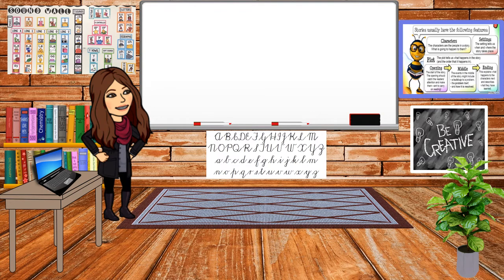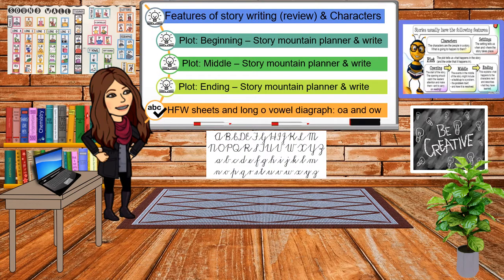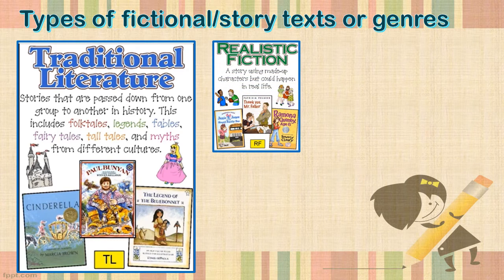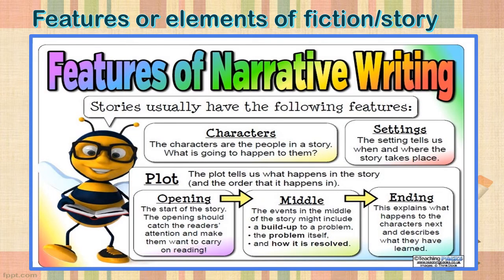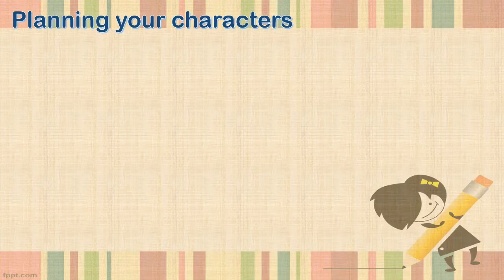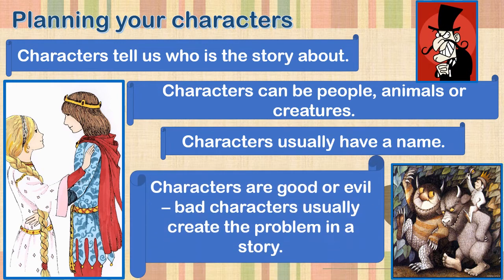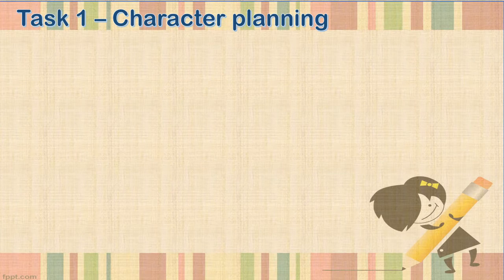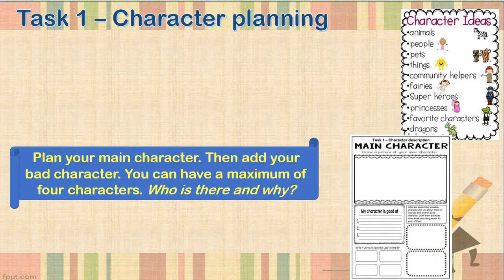15 - 19 Junie - Gr. 4 - ENG - Tuiswerk aanbieding (Part 1)